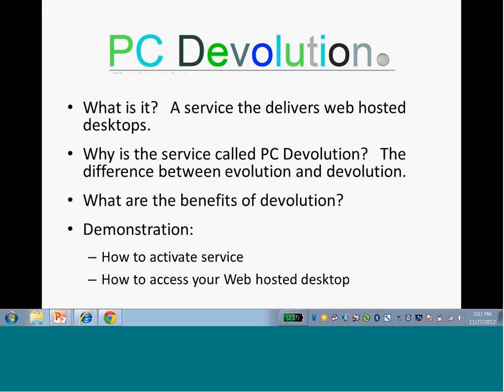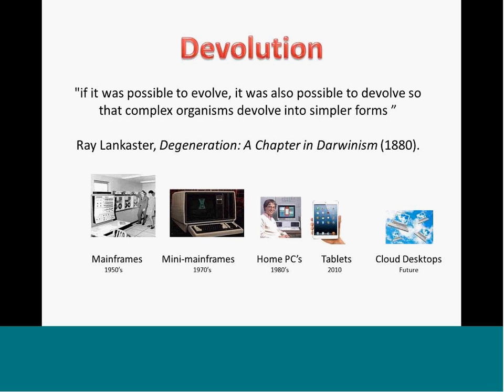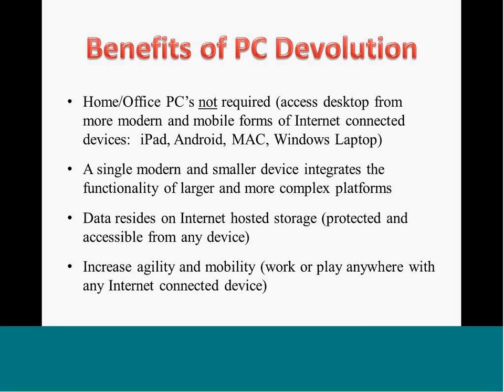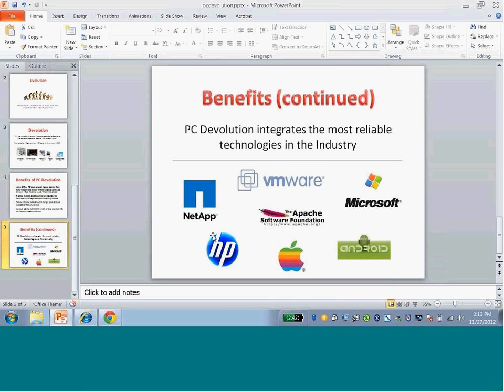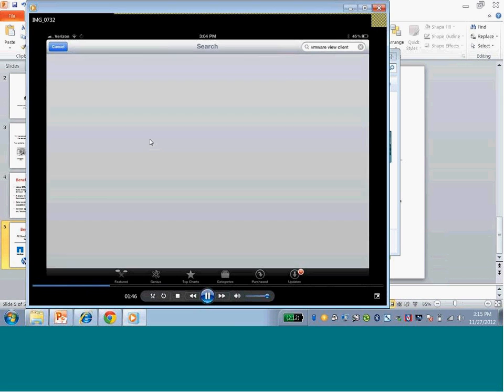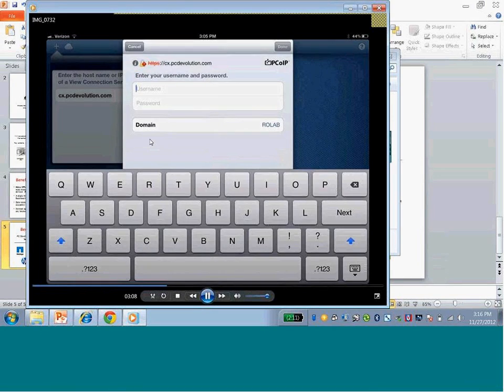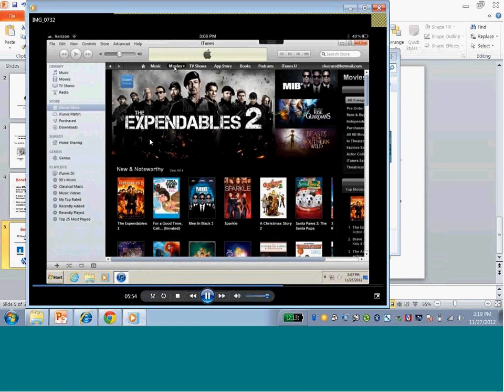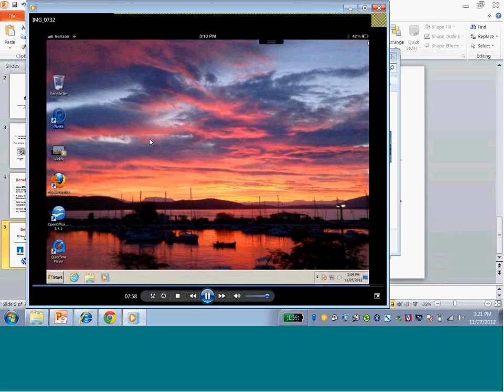PC Devolution Introduction 20121127 2006 1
Introduction to PC Devolution Desktops - web hosted desktop service.   Explains what it is and how to get it.   The video also shows a demonstration of activating and accessing a PC Devolution desktop.